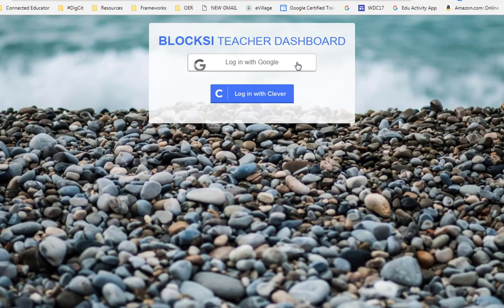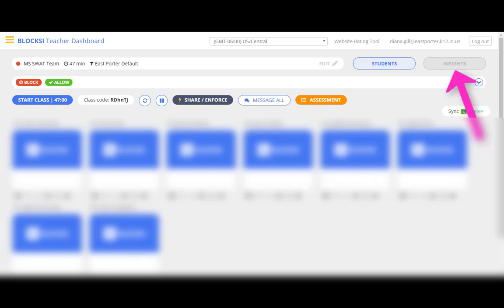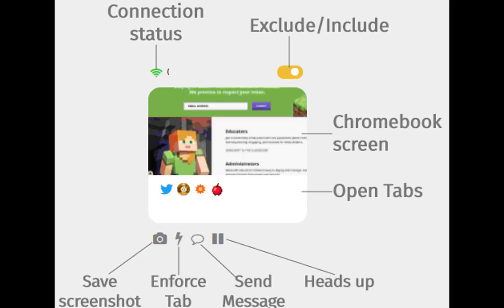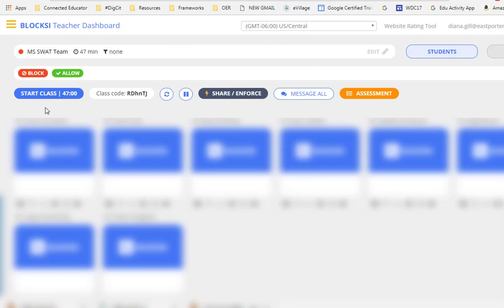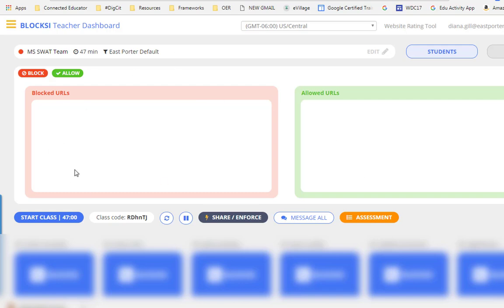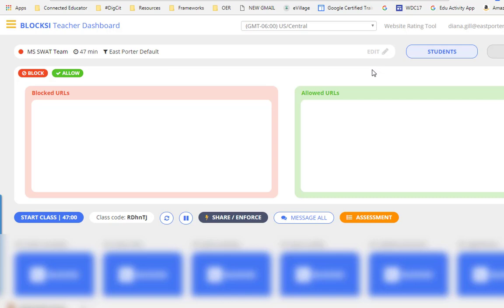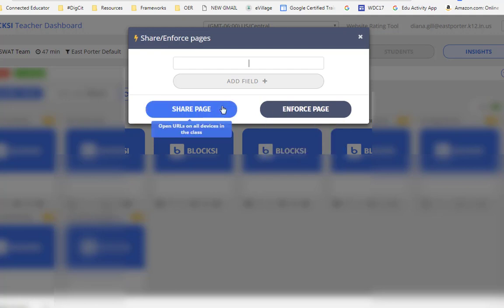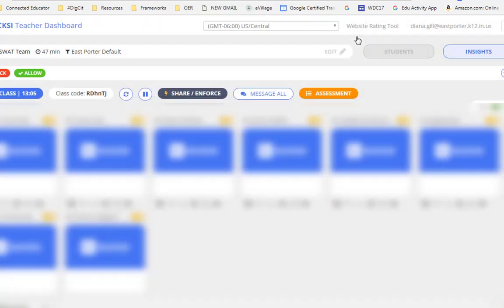Blocksi Roll Out 2018